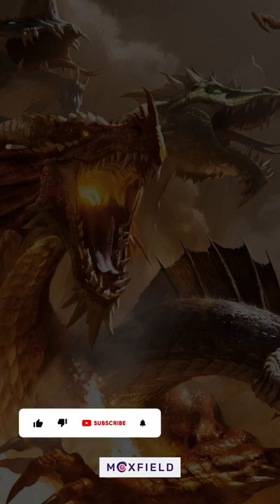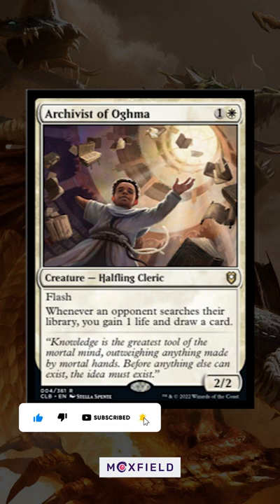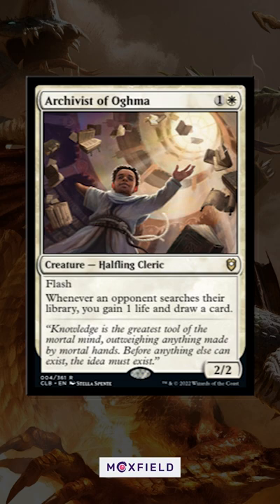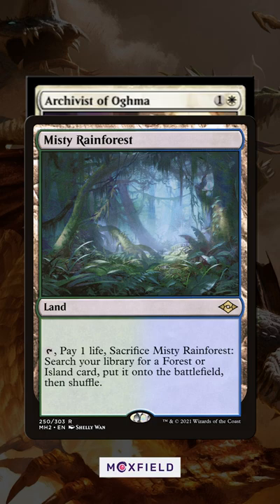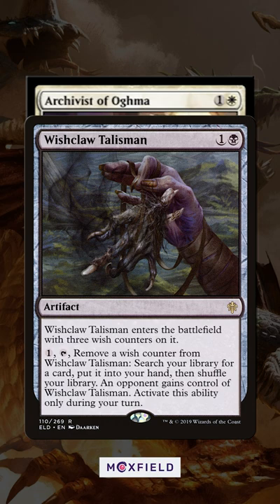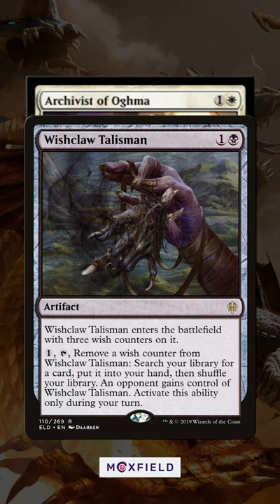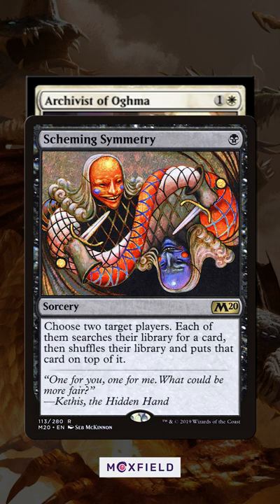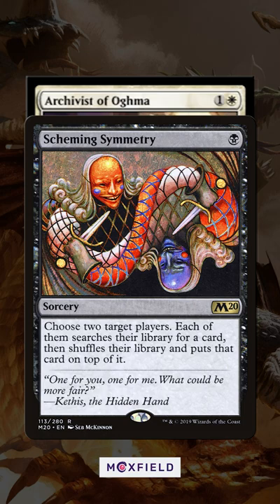Is this the BEST white draw spell EVER?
A fresh reveal from Commander Legends 2:  Battle for Baldur's Gate - it's Archivist of Ohgma!